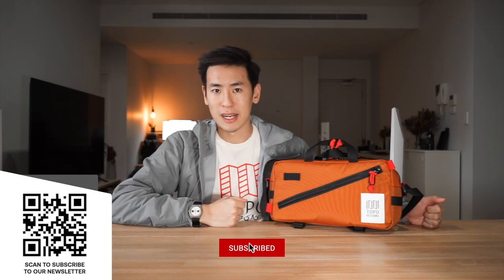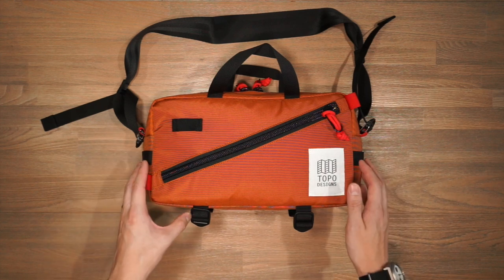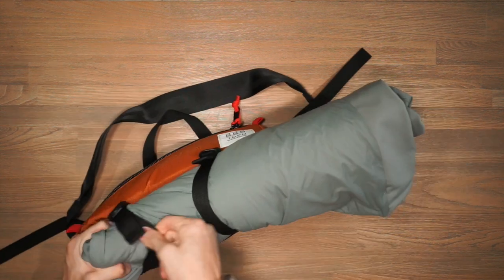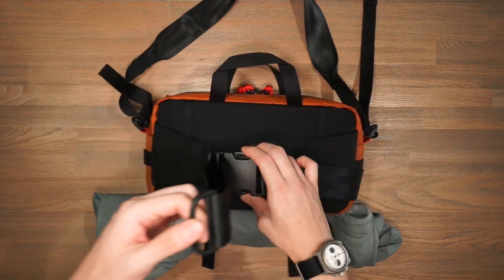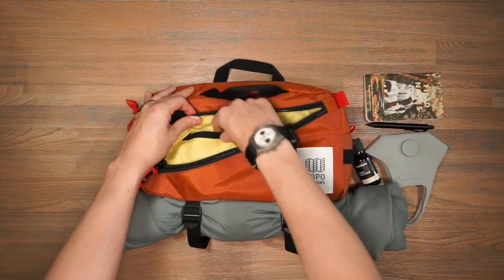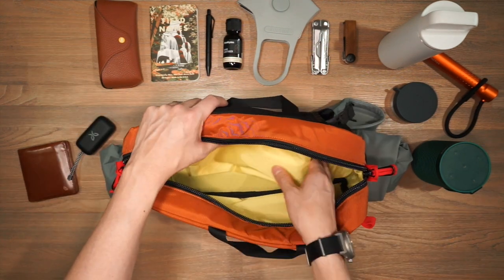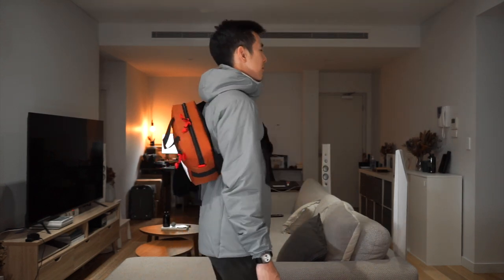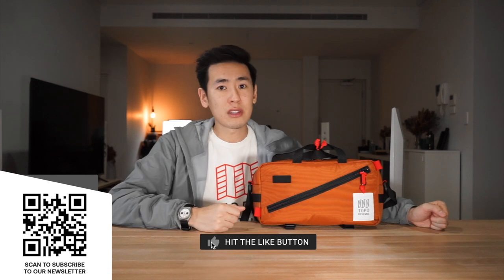A Quirky And Durable Sling Bag - The Topo Designs Quick Pack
Gear Featured In This Video:
⮕ Rushfaster Laptop Sleeve
⮕ Jaybird Vista 2 Wireless Earphones

Video Outline:
0:00 Introduction
1:08 Materials & External Features
2:50 Hip Belt & Carry Strap
3:54 Front Compartment
4:22 Main Compartment
5:51 On The Body & Closing Remarks